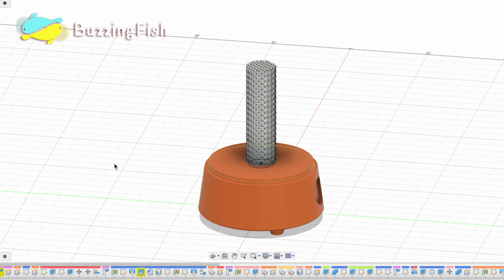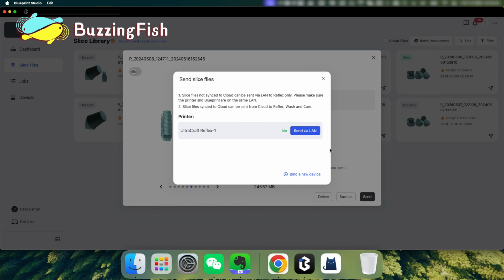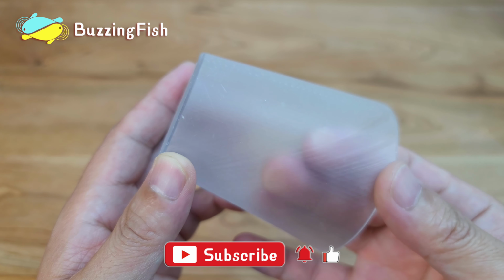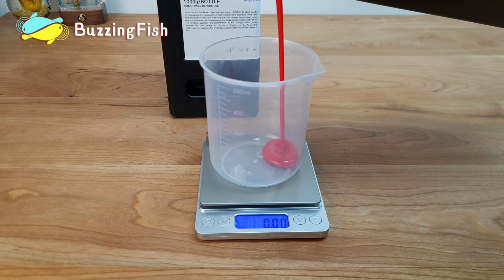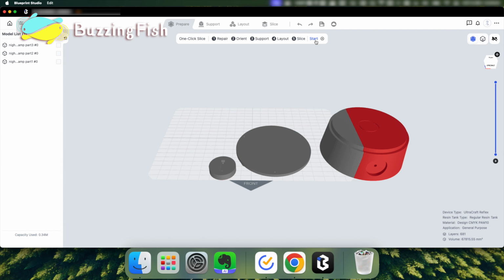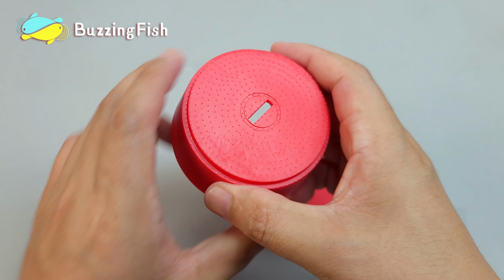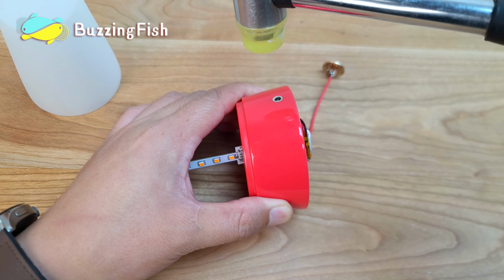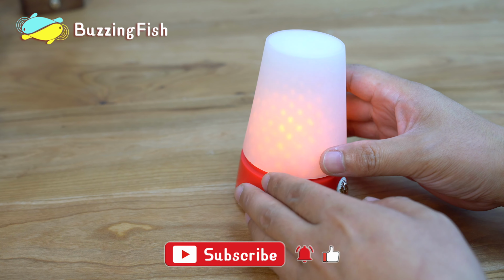🏮 Making a Candle Night Lamp with HeyGears 3D Printer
Promotion Date: July 10th - August 10th
Offer: $200 discount + 2 bottles of PARP10 resin

💡Discover how to create a beautiful candle night light using the HeyGears 3D printer. This easy-to-follow tutorial covers printing the lampshade with transparent resin, the lamp base with colored resin, and assembling the circuit board. Perfect for DIY enthusiasts!

【 All Resin Art Supplies 】
From Beginner to Expert, Only Here ↓↓↓

【 Material list 】
1. Epoxy Resin
2. Resin Making Kit (Supplies and Tools)
3. Resin Pigment (24 Colors)
4. Silica for making dried flowers (1.4 LBS)
5. Plexiglass sheet (5"x7" 0.043" Thick)
6. Disposable Gloves
7. Large Silicone Sheets (15.7 x 11.8 inch)
8. Silicone Resin Measuring Cups Tool Kit
9. Vacuum pump for resin (2 Quart)
10. Mica Powder Pure
11. Silicone mold
12. Mini Handheld Heat Gun
13. Sandpaper (120#-5000# 9x3.6 Inch)
14. Resin Polishing Past
15. Wax Polish
16. LED String lights

The most perfect 3D printer I have ever used is the "Bambu 3D Printer".

Hi everyone.